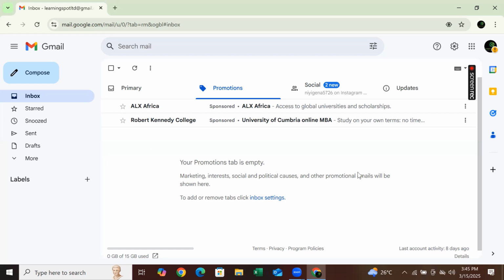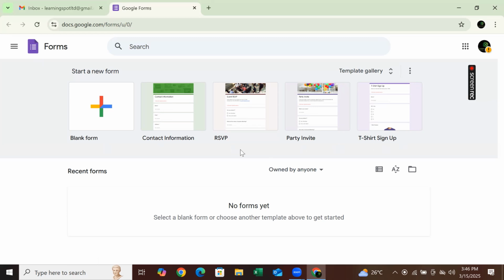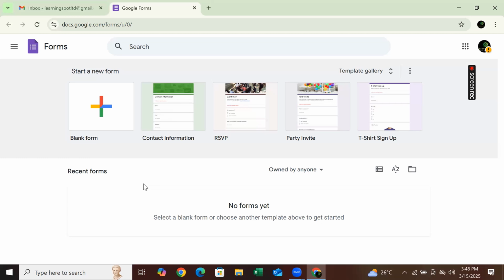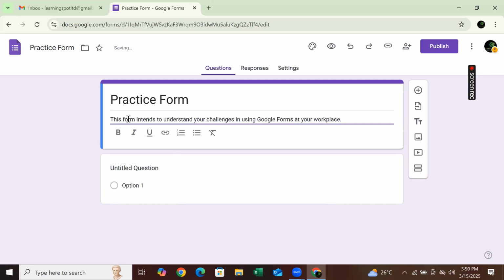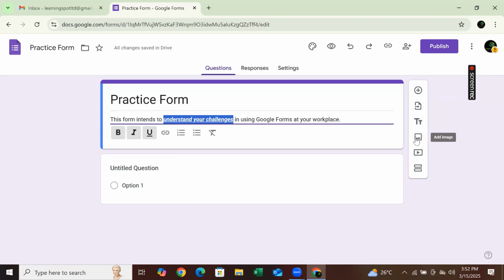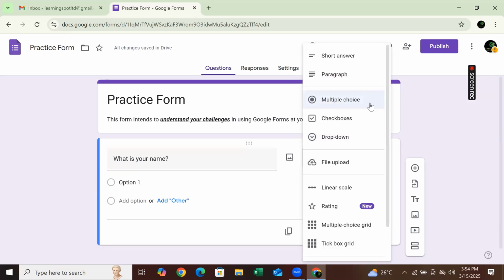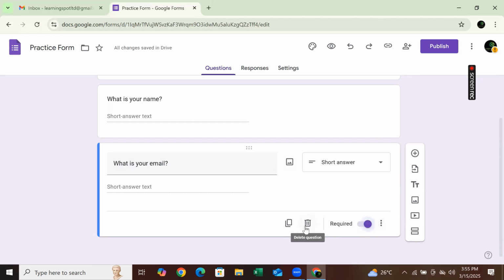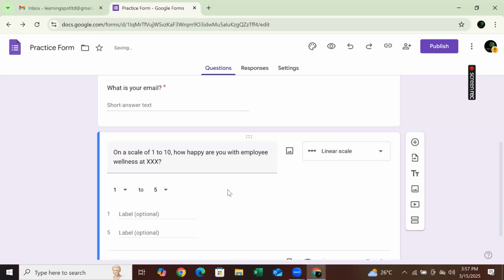Creating Google Forms, Part 1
In this video, you learn how to navigate Google Forms, and accomplish a variety of tasks on Google Forms. You will need to watch the second part of this course to fully understand this technical skill. Learn with LearningSpot and unlock your potential.